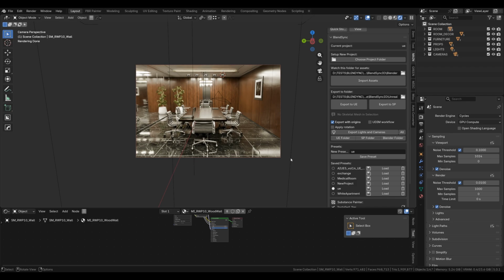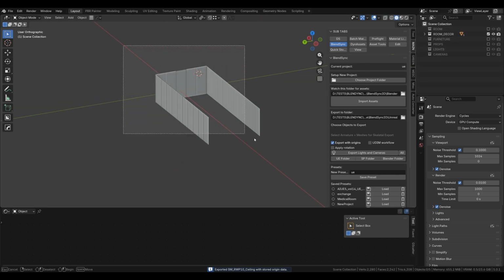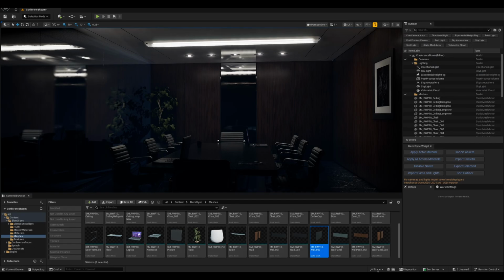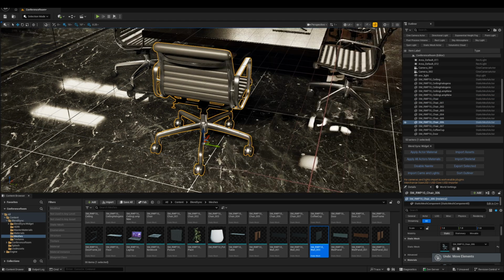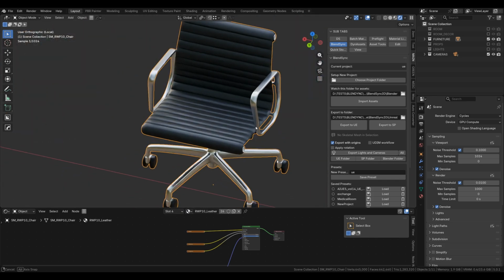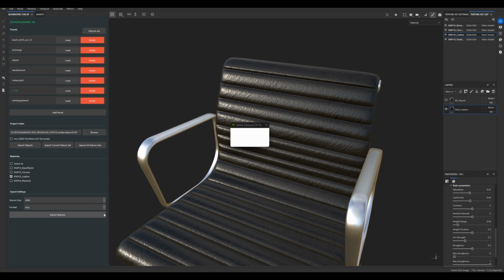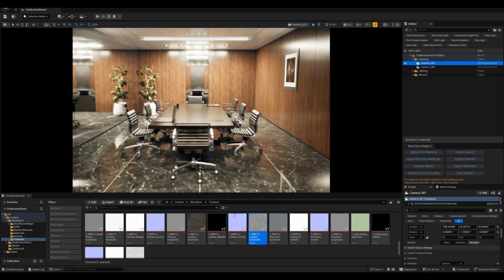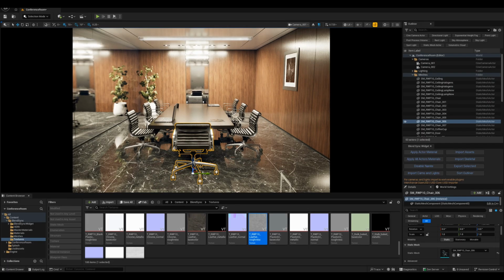Move your assets FAST From Blender to Unreal with BlendSync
Assets, lights, cameras, materials, material parameters, object origins…
There’s so much to keep in mind when you want to transfer even a single object from Blender to Unreal Engine.

Unless you’re using BlendSync 😉
Then it remembers all of that for you — and you’re just two clicks away.